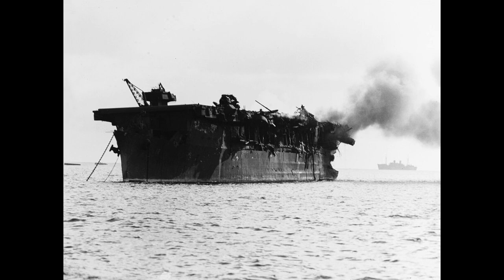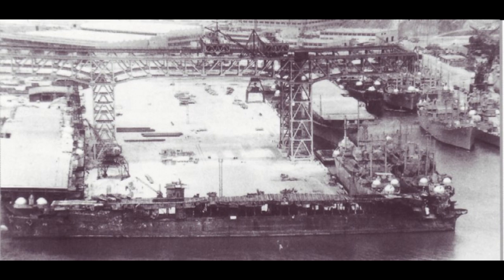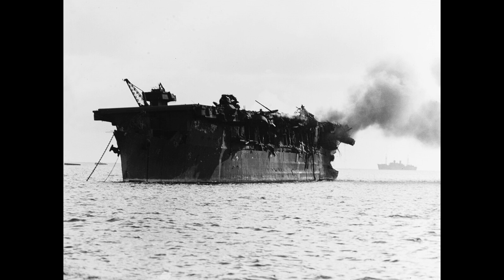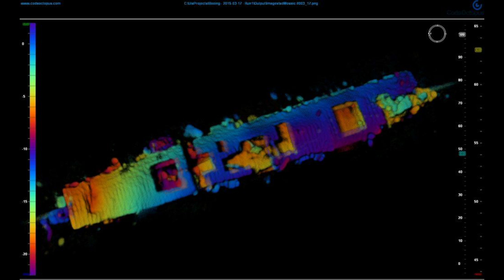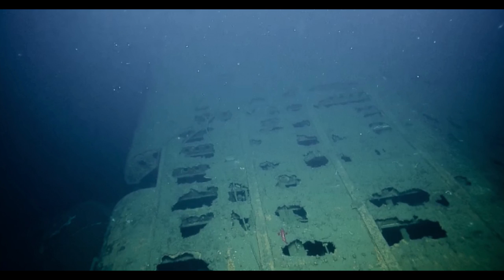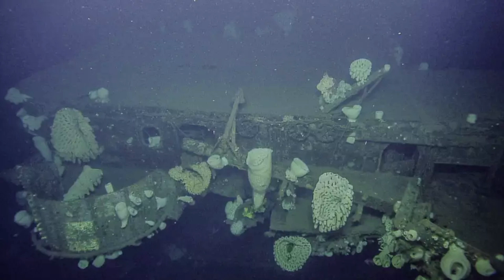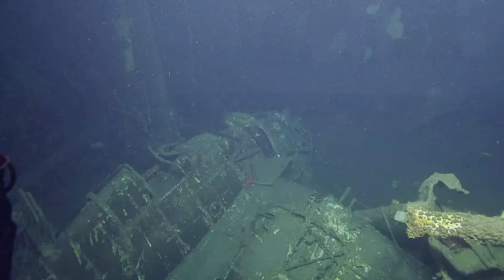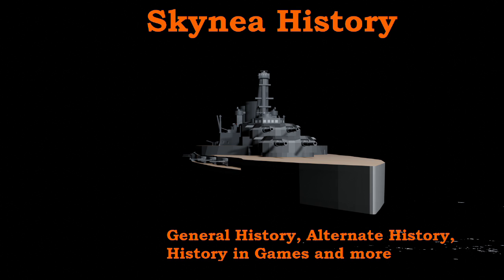The Wreck of USS Independence – From Crossroads to California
While one of the less famous ships from Operation Crossroads, USS independence is still an interesting case. This light carrier survived both tests, in more or less one piece. Heavily damaged, yes, but not enough to be a write off.

So she was towed off and studied for the next few years, before being scuttled in 1951.

Her wreck would then be located, in the early 21st century. Still in more or less one piece, but now absolutely *covered* in glass sponges. To an almost ridiculous extent, in fact. That's fun to look at in its own right, but the overall condition of the wreck is more interesting.